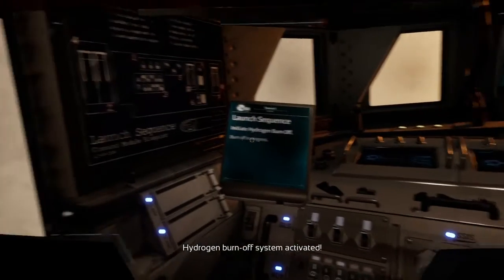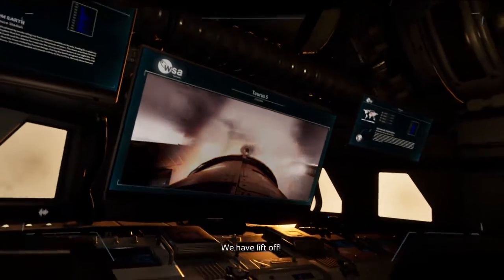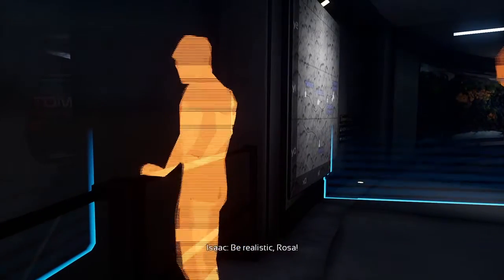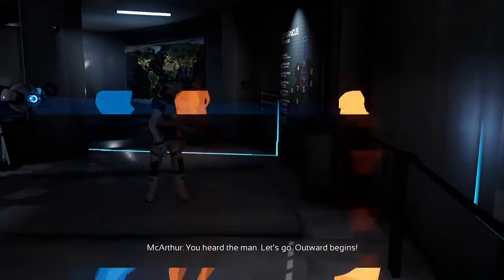Review: Deliver Us The Moon